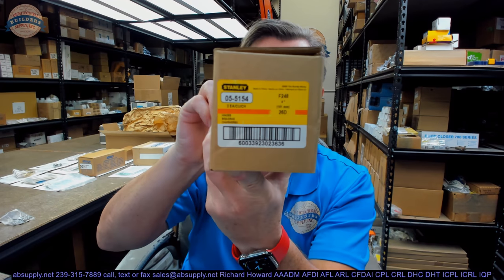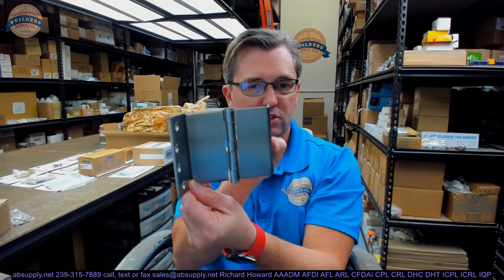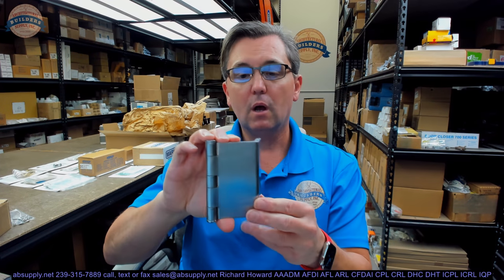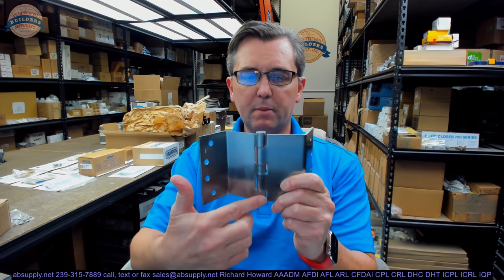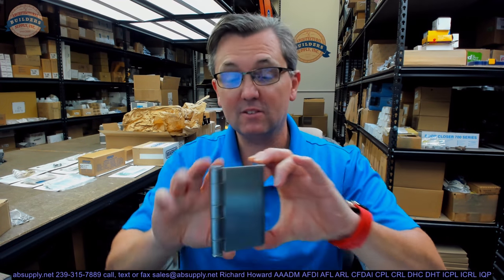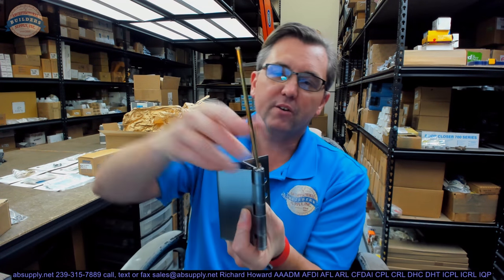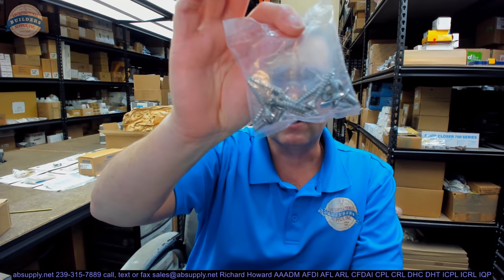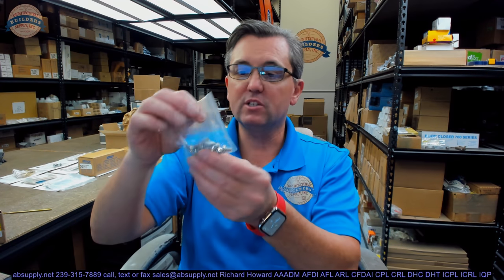Stanley F248 4 US26D 4in Full Mortise Standard Weight Plain Bearing Steel Base Swing Clear Hinge S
This video from absupply.net is to bring you a closer look at the Stanley F248 4 US26D 4in Full Mortise Standard Weight Plain Bearing Steel Base Swing Clear Hinge   S where we will visually review the item along with its dimensional properties and its intended uses.